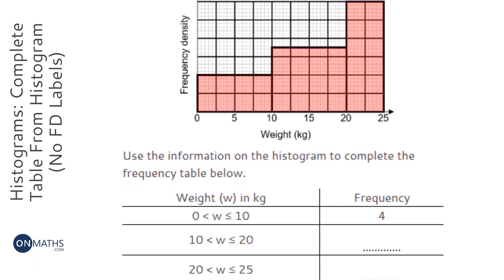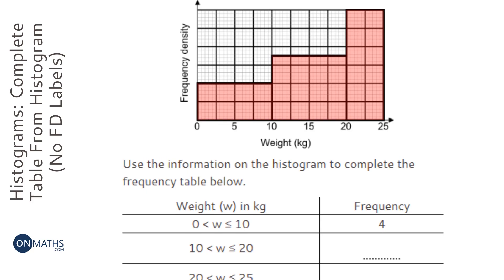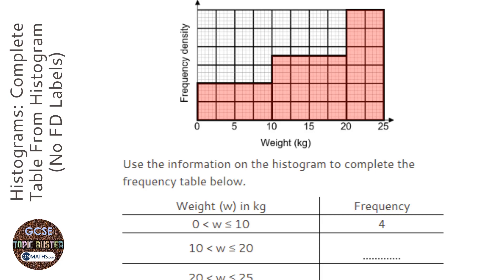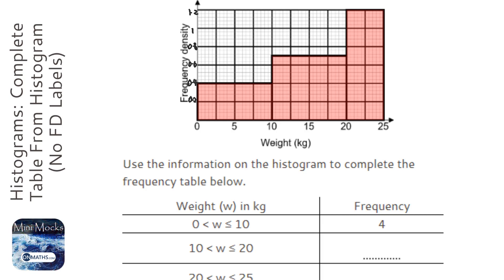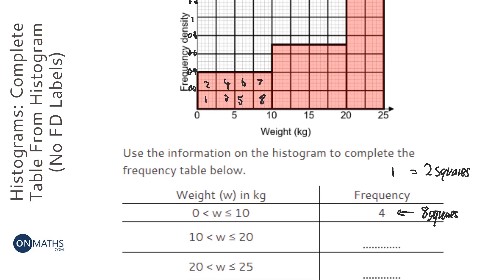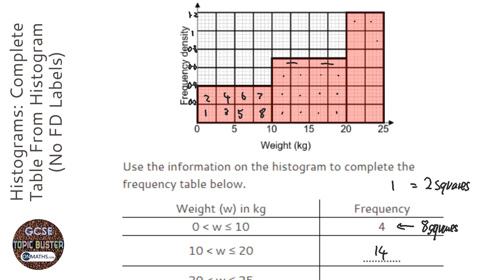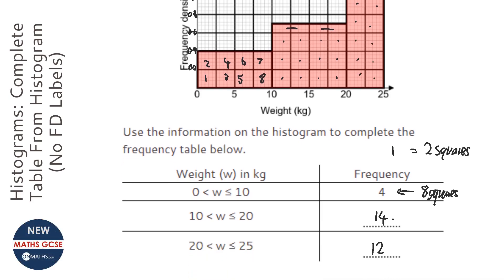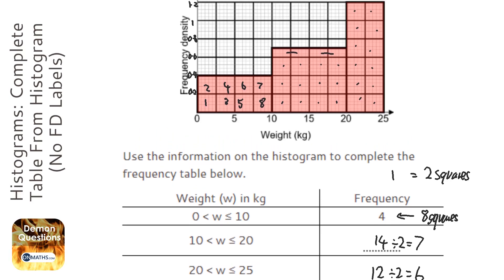Histograms: Complete Table From Histogram (No FD Labels) (Grade 7) - OnMaths GCSE Maths Revision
Topic: Histograms: Complete Table From Histogram (No FD Labels)